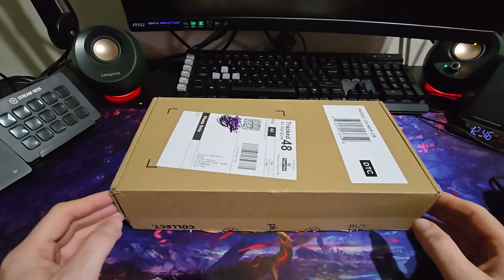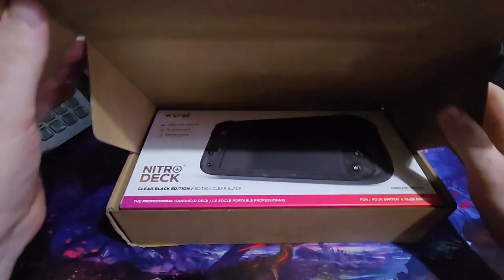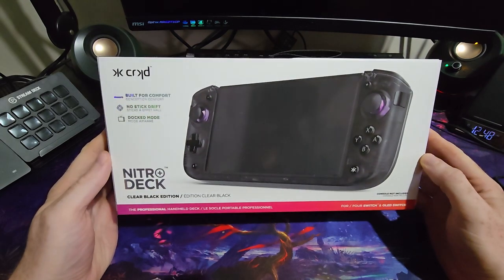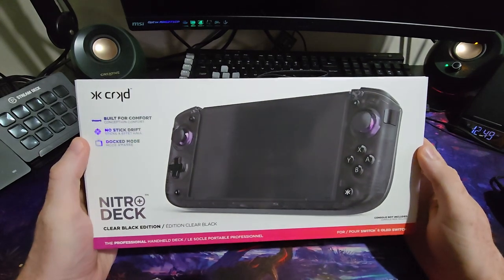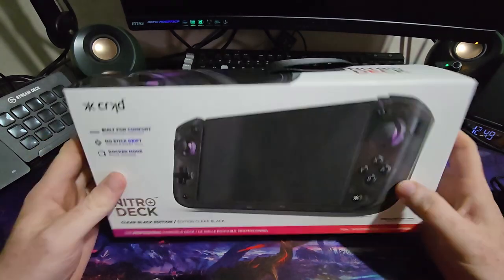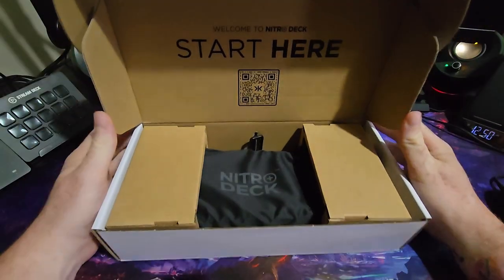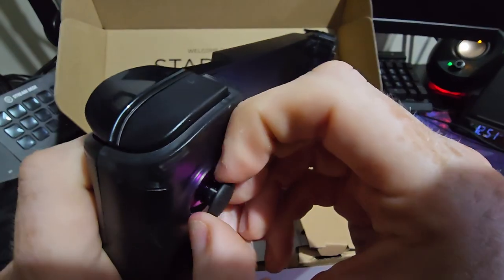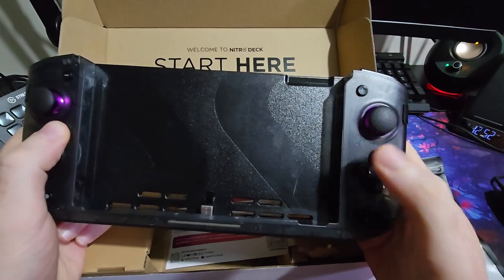WHATS IN DA BOX!? #6 (Nitro Deck Plus)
Hello everyone, and welcome to part 6 of "What's in da Box?" Today, we're unboxing what I hope is an exciting upgrade for the Switch: the CRKD Nitro Deck Plus. I'm hoping it will resolve all the issues the original had. Only time will tell.

My PC:
-CPU: AMD Ryzen 5800x3D 8C 16T @4.40Ghz
-RAM: 32GB Corsair Vengeance RGB @3600Mhz
-MB: MSI MPG X570 Gaming Pro Carbon WIFI
-GPU: Nvidia RTX 4080 16Gb ROG STRIX
-SSD 1: Samsung 860 Evo 250Gb
-SSD 2: Samsung 860 Evo 500Gb
-SSD 3: Samsung 970 Evo 500Gb (M.2 Boot Drive)
-SSD 4: Samsung 980 Pro 2Tb (M.2 Game Drive)
-HDD 1: WD Red 4Tb (Recording & Storage)
-Case: Corsair Obsidian D500
-Keyboard: Corsair K95 RGB Platinum
-Mouse: Corsair Scimitar RGB Elite
-Mic: Wave DX On The Wave XLR
-Cam: Logitech 920
-Headset: Corsair Virtuoso RGB
-Headset 2: Corsair HS60 (Older Systems)